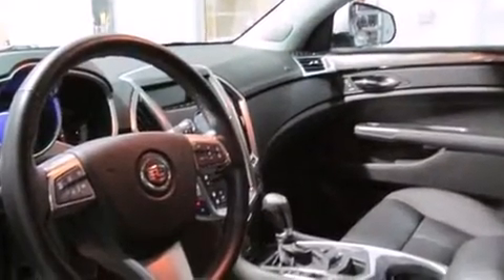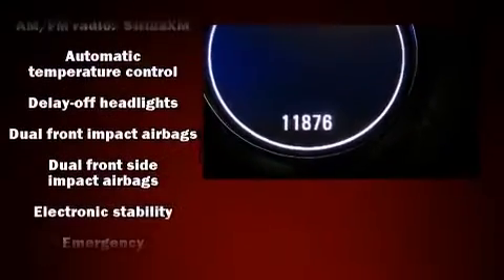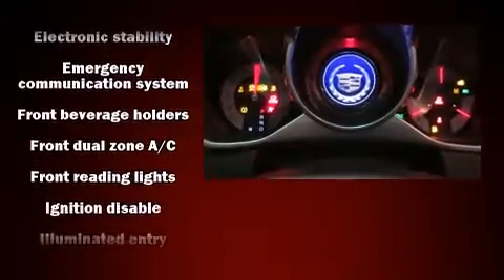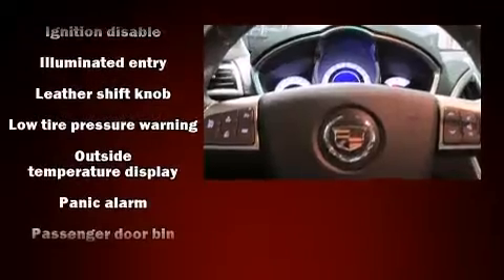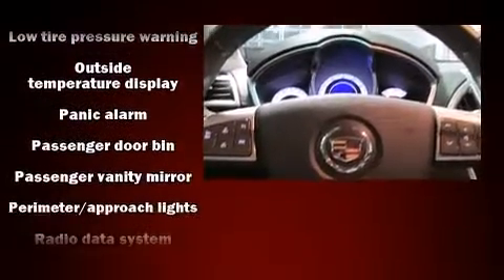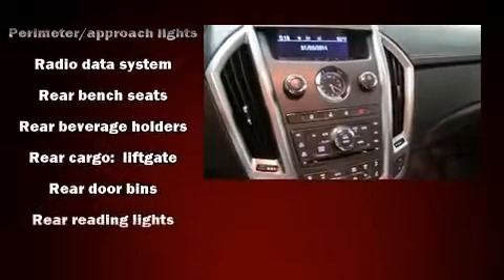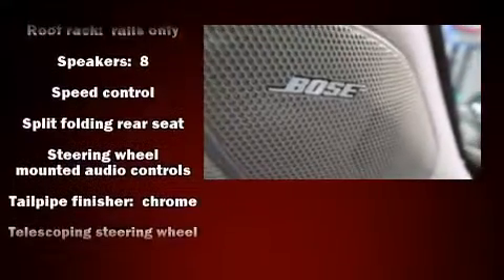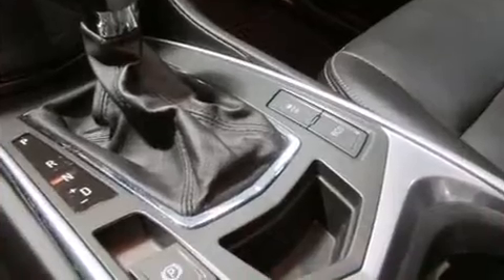2012 CADILLAC SRX FWD 4dr Base in Madison, WI 53713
Bergstrom Cadillac of Madison
1200 Applegate Rd

Familiarize yourself with the 2012 CADILLAC SRX. With just over 10,000 miles on the odometer, this 4 door sport utility vehicle prioritizes comfort, safety and convenience. A 3.6 liter V-6 engine pairs with a sophisticated 6 speed automatic transmission, providing a smooth and predictable driving experience. Top features include a split folding rear seat, delay-off headlights, a rear window wiper, a tachometer, front dual-zone air conditioning, telescoping steering wheel, power door mirrors and heated door mirrors, and more. Premium sound drives 8 speakers, providing you and your passengers a sensational audio experience. Passengers are protected by various safety and security features, including: dual front impact airbags, head curtain airbags, traction control, brake assist, ignition disabling, onStar, and 4 wheel disc brakes with ABS. With electronic stability control supplementing mechanical systems, you'll maintain precise command of the roadway. We offer competitive pricing, and the area's best shopping experience. Stop by our dealership or give us a call for more information.